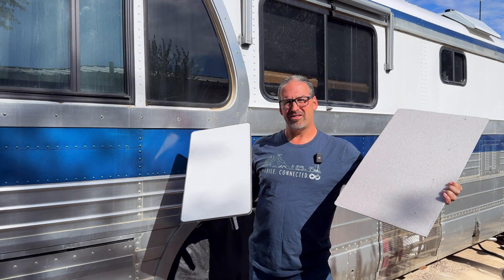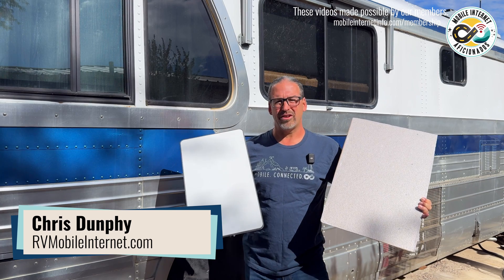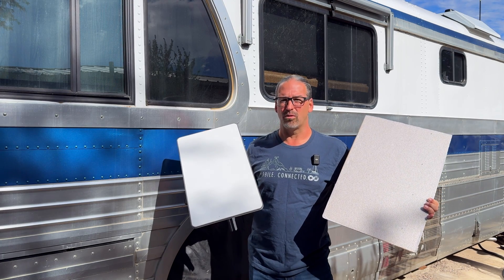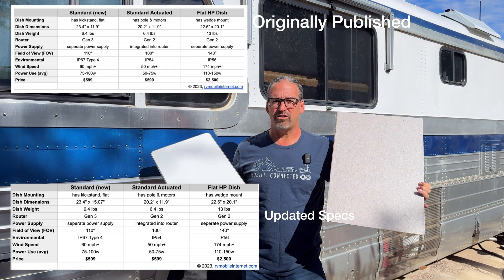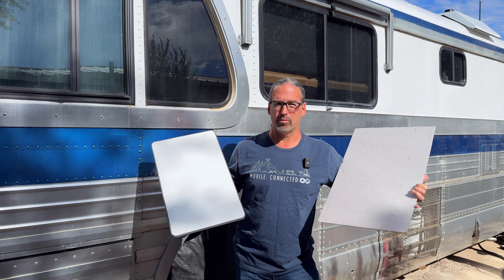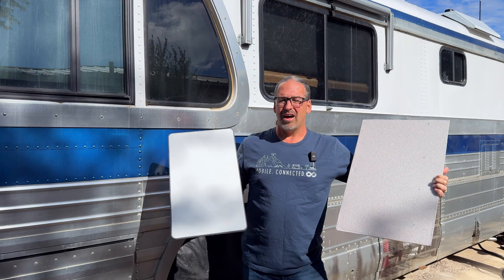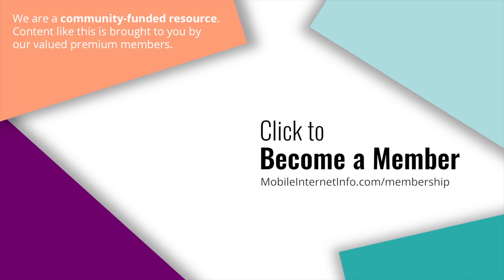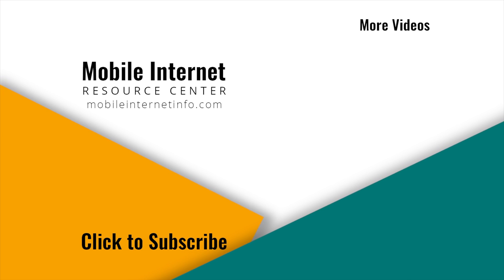LARGER than Originally Reported - Next Generation Starlink Standard Dish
A little over a week ago Starlink quietly revealed the upcoming new Standard dish, however they reported it to be the same width as the current Standard Dish (now called Standard Actuated) at 11.9".

We noticed that they have updated the specs to show the new dish is actually about 3" wider at 15.07" - which better matches the dish dimensions in the FCC approval.

The length at 23.4" remains the same.